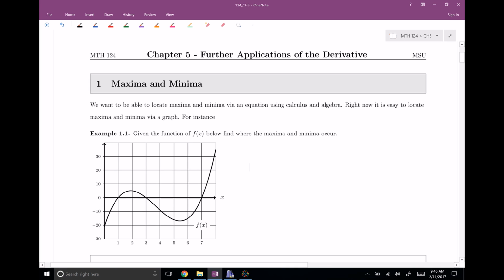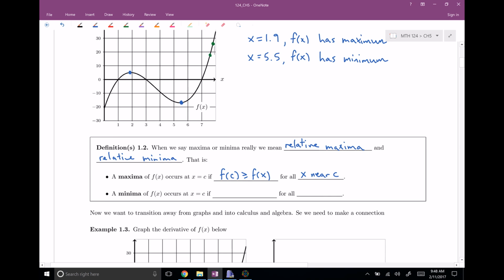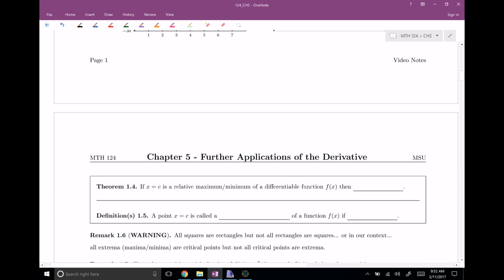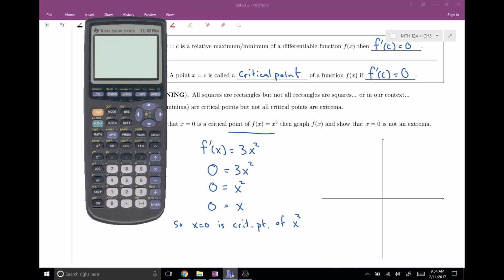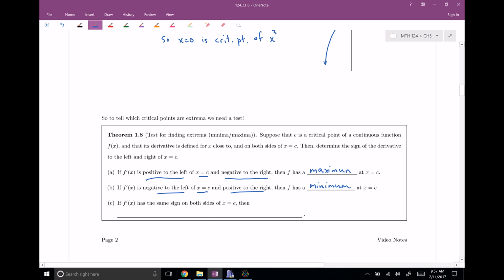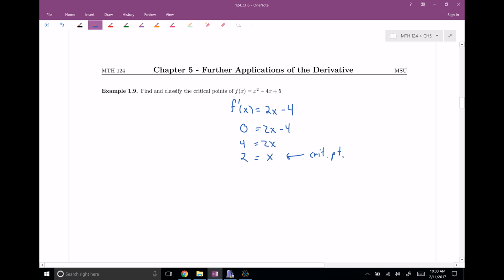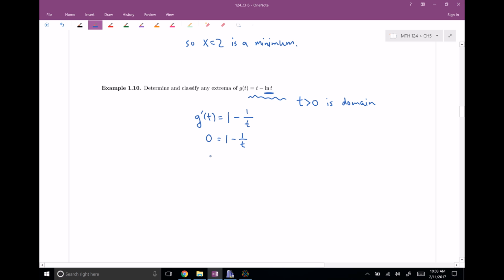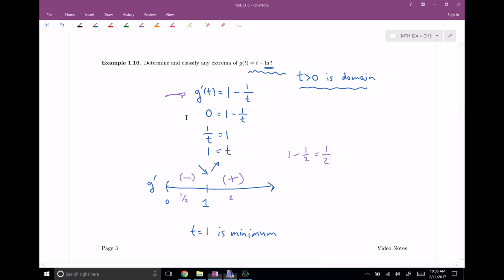MTH 124 Video 05-01